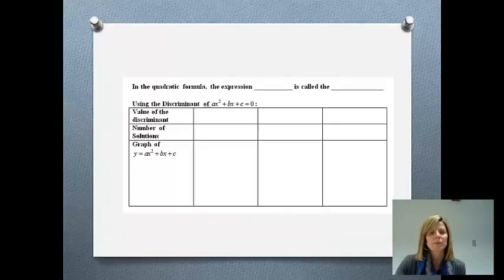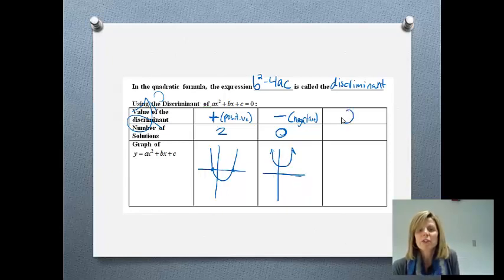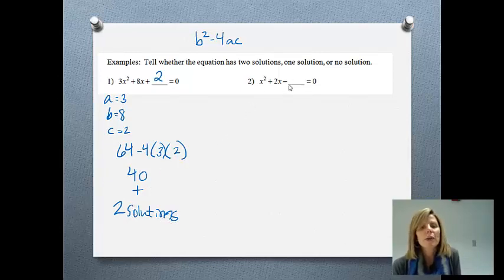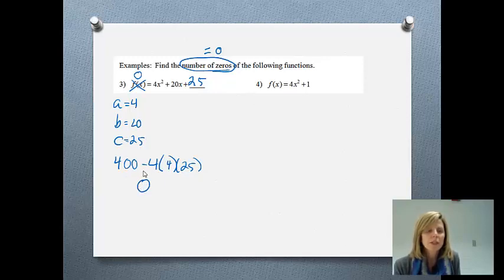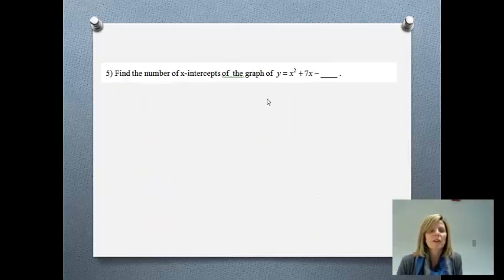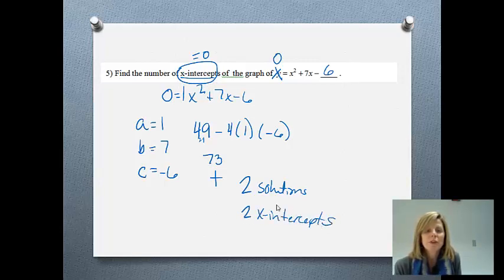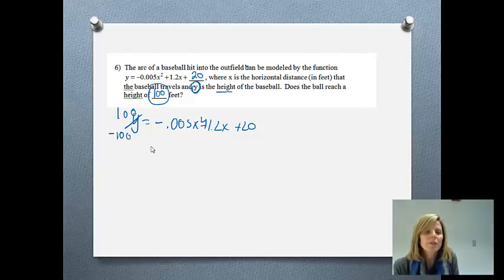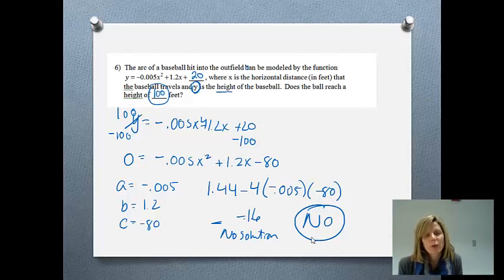The Discriminant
alg 1